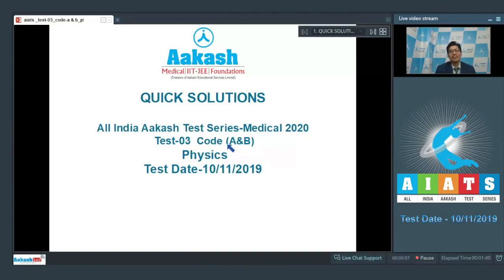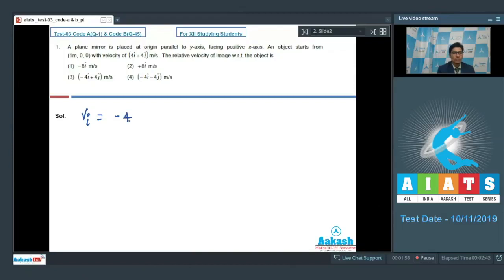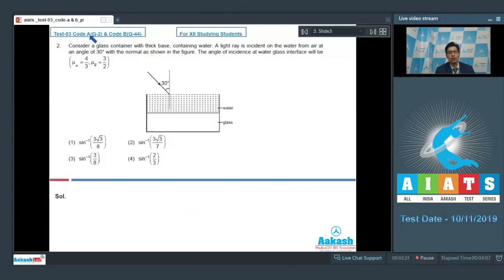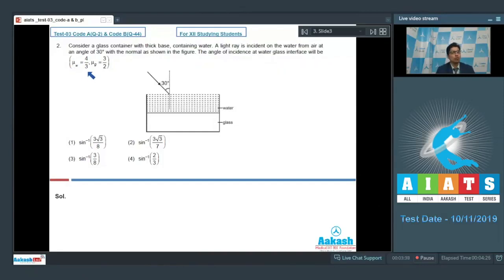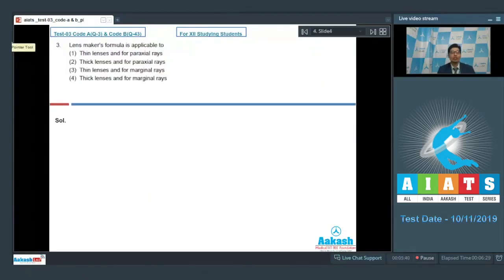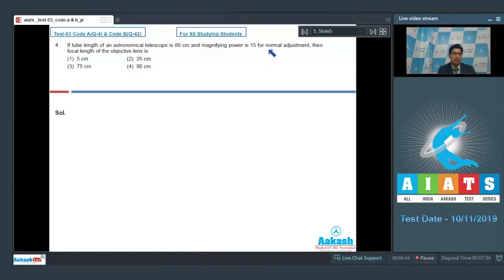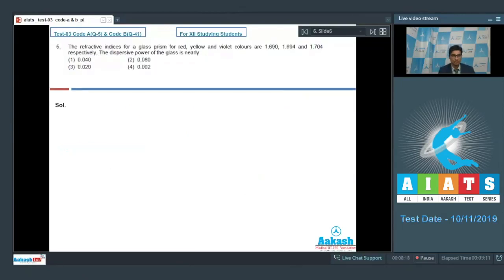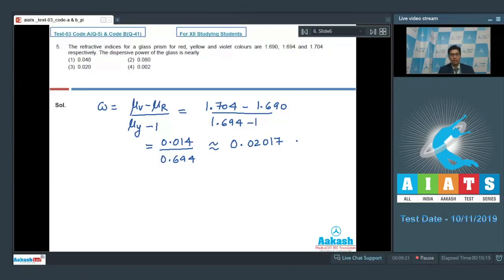AIATS TEST 03 Code A B For XII Studying Students PHYSICS MEDICAL 2020 Q01 to 05